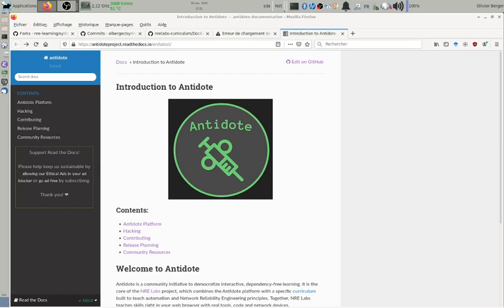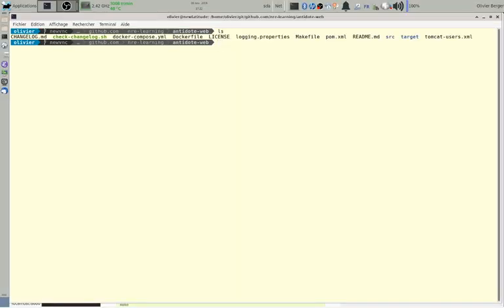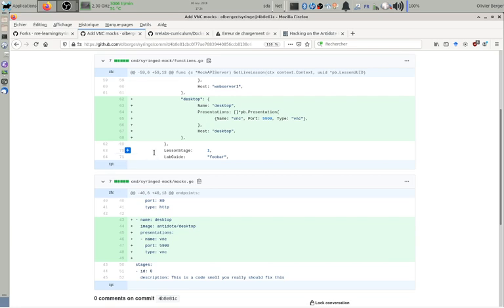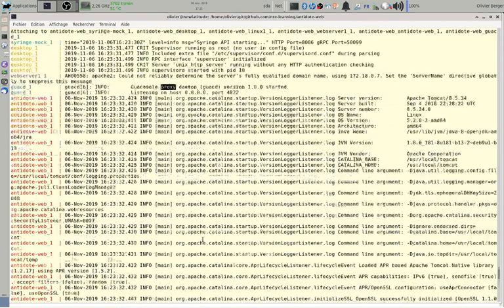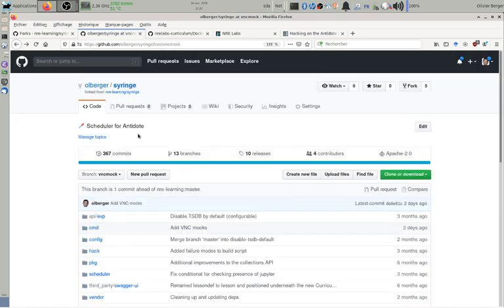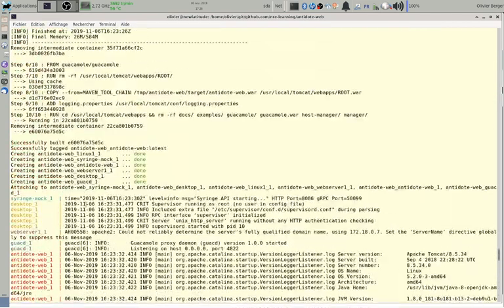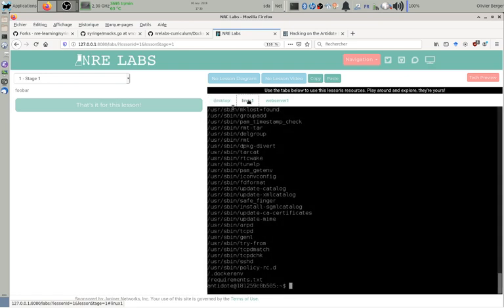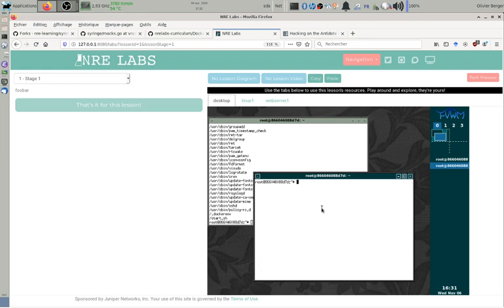Hacking on Antidote with syringed-mock to add GUI desktop with VNC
A demo of how I'm testing some hack I've made on Antidote to test the VNC desktop proxy for displaying GUI desktops as lesson endpoints.

The demo uses syringed-mock and docker compose without any underlying Kubernetes, giving quick and instant testable containers.